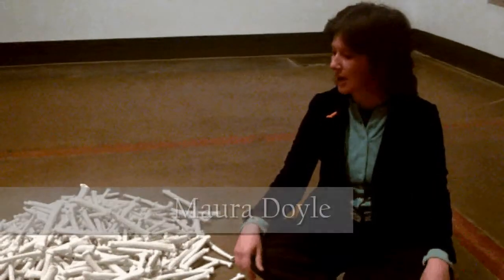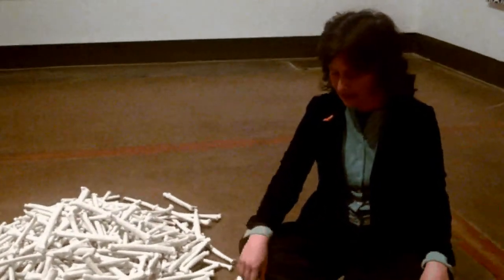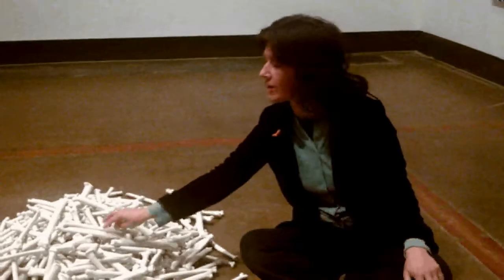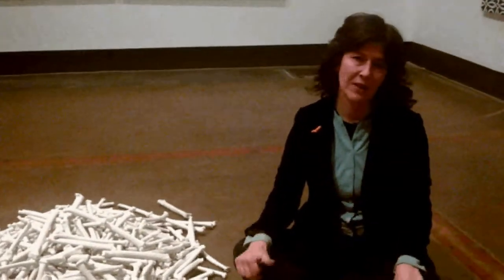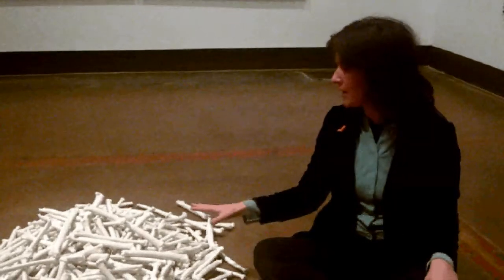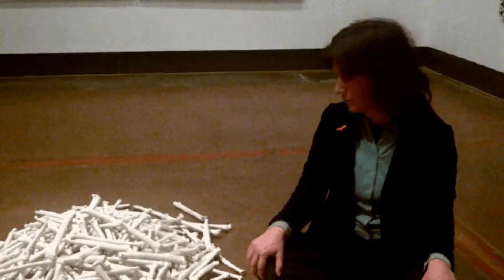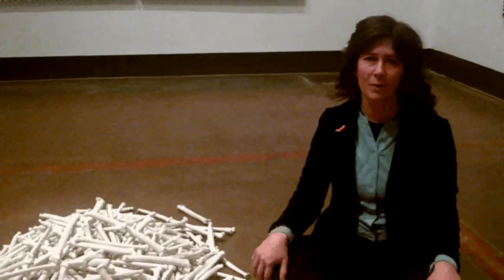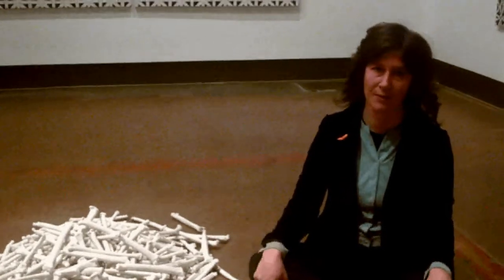Kitchener-Waterloo Art Gallery 5th Biennial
Artist Maura Doyle speaks about her work in the exhibition, The Black and the White: An Allegory of Colour. On view from June 15-September 5, 2011 at the Kitchener-Waterloo Art Gallery (located in the Centre in the Square).